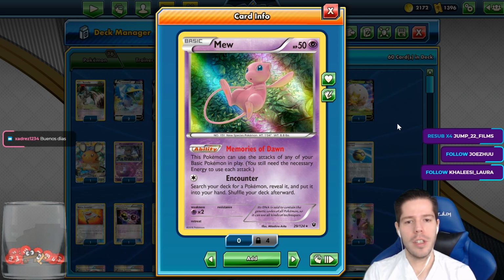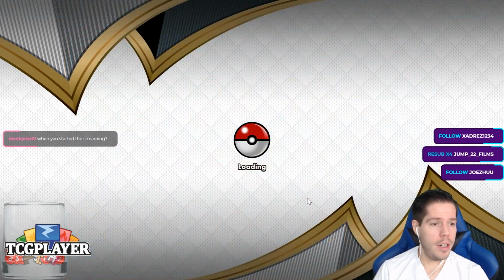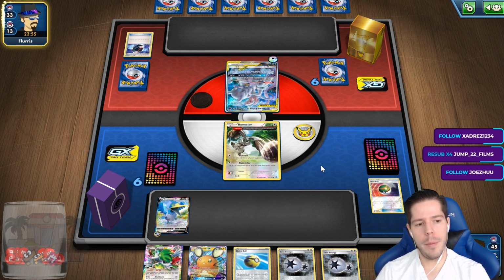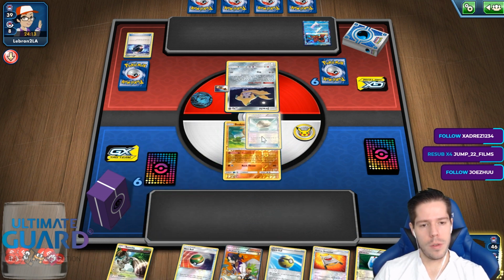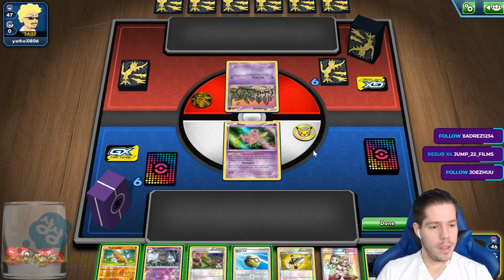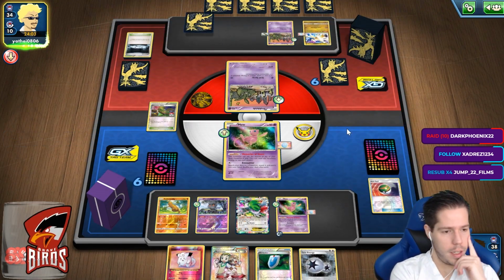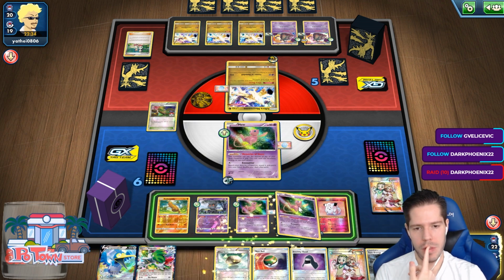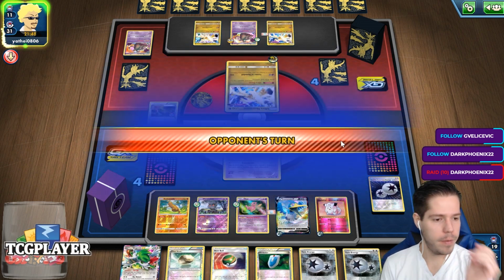CHAMPION MEW BOX DECK IN EXPANDED POKEX TOURNAMENT! [Pokemon TCG Online]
#Pokémon - 16

* 1 Bunnelby PRC 121
* 2 Cramorant V SSH 155
* 1 Dubwool V RCL 153
* 1 Oranguru SUM 113
* 1 Shaymin-EX ROS 77
* 1 Clefairy EVO 63
* 1 Sudowoodo GRI 66
* 1 Eldegoss V RCL 19
* 1 Dedenne-GX UNB 57
* 1 Marshadow UNB 81
* 4 Mew FCO 29
* 1 Tapu Lele-GX GRI 60

* 3 Professor Sycamore STS 114
* 1 N FCO 105
* 1 Rescue Stretcher GRI 130
* 4 Quick Ball SSH 179
* 4 VS Seeker PHF 109
* 1 Pokémon Ranger STS 113
* 1 Target Whistle Team Flare Gear PHF 106
* 1 Special Charge STS 105
* 4 Dimension Valley PHF 93
* 2 Float Stone BKT 137
* 2 Teammates PRC 160
* 2 Stealthy Hood UNB 186
* 1 Guzma BUS 143
* 2 Field Blower GRI 125
* 4 Nest Ball SUM 123
* 1 Dowsing Machine PLS 128
* 2 Guzma & Hala CEC 229

#Energy - 8

* 4 Double Colorless Energy SLG 69
* 4 Twin Energy RCL 174